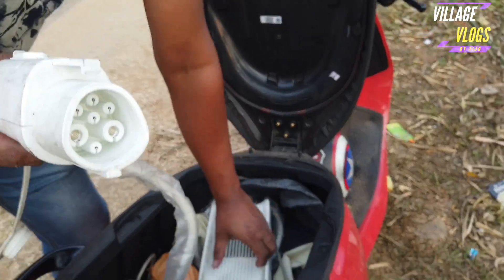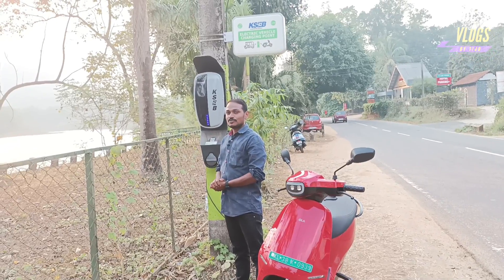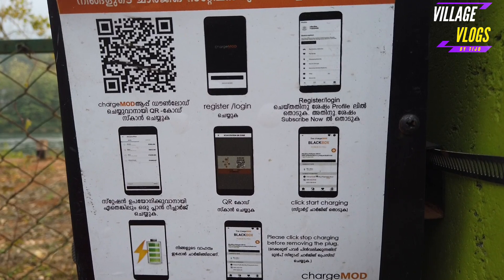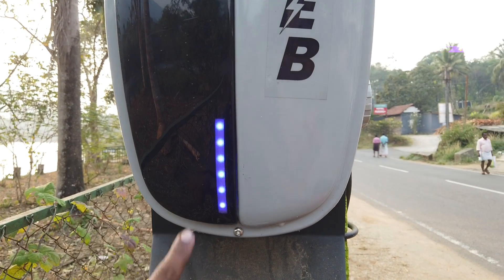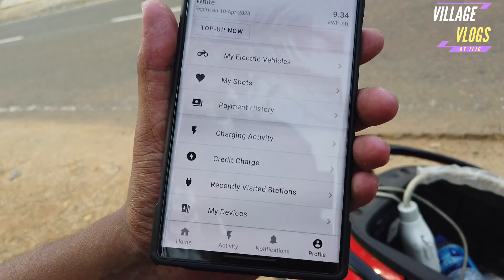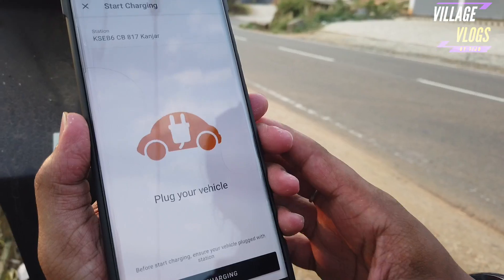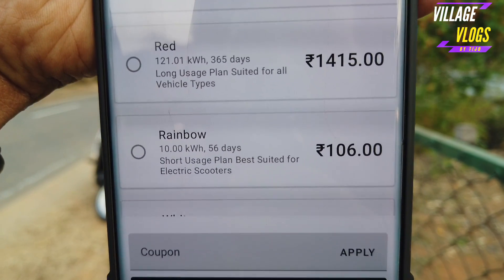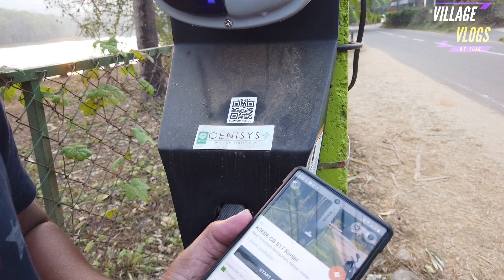ഇനി ചാർജിംഗ് പോയിൻ്റിൽ നിന്ന് ചാർജ് ചെയ്യാം | How To Charge Electric Scooter at KSEB Charging Point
How To Charge Electric Scooter at KSEB Charging Point | Electric Scooter Charging | KSEB Charging Point